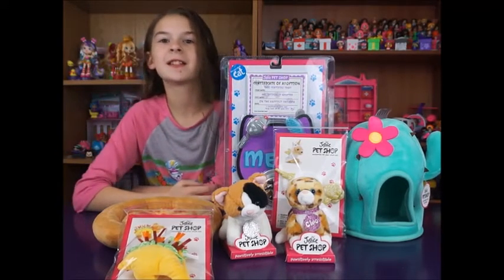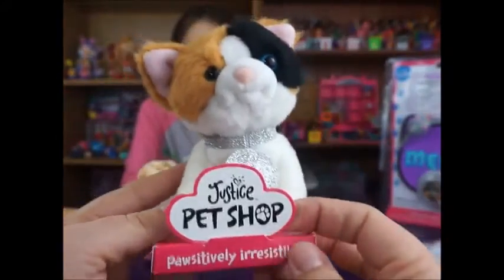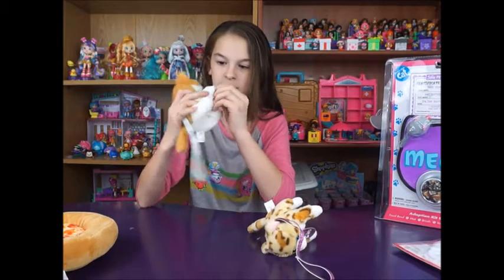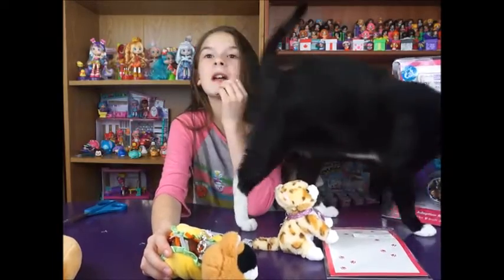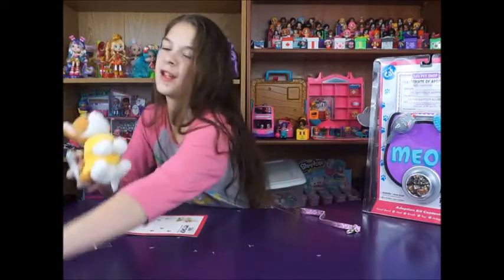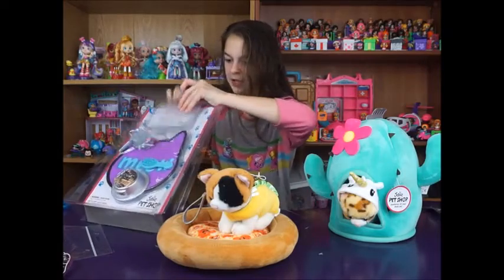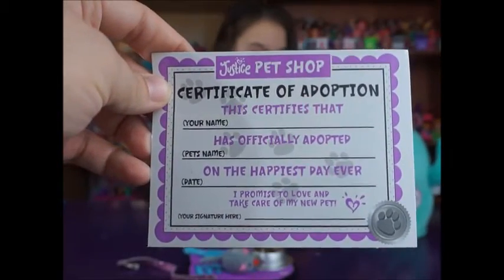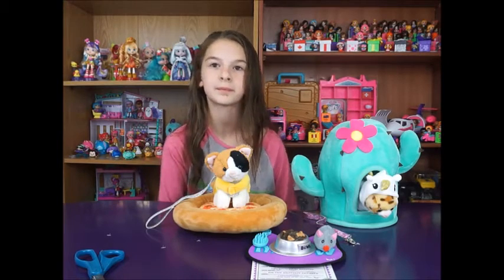Justice Pet Shop Review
On our last toy hunt, we found these Justice Pet Shop animals and accessories at Justice. I fell in love with them and had to get them. Luckily I had a pet sitting gig lined up AND a coupon so we went back and got them and they are SO cute!

We have another GIVEAWAY going on right now with 30 chances to win!